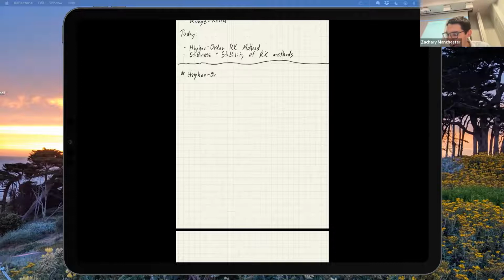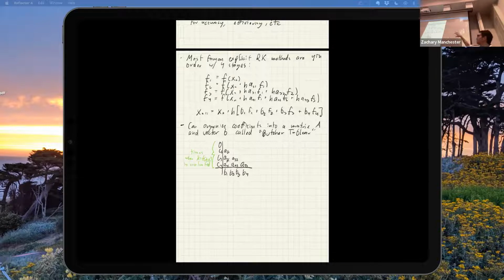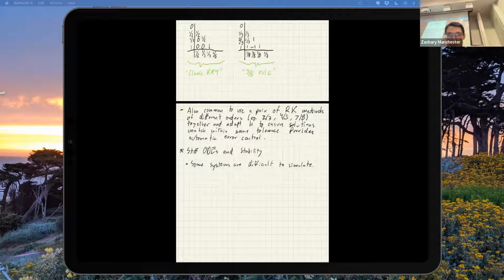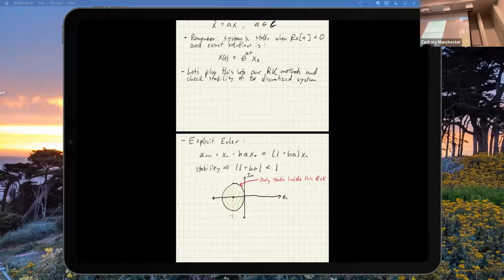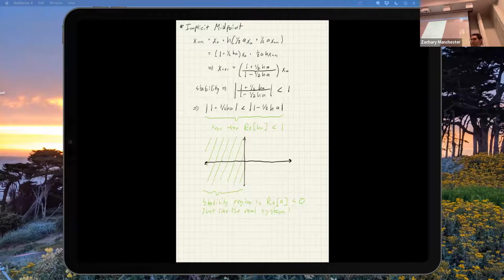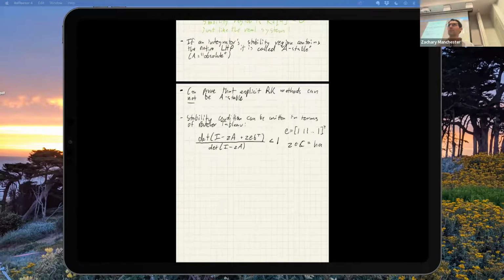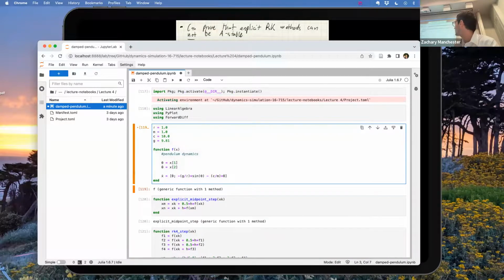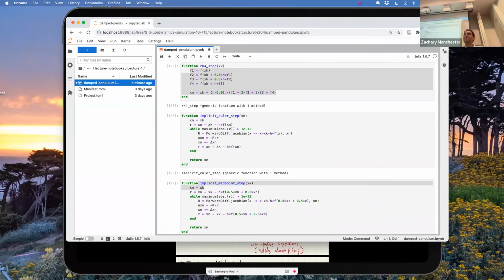Advanced Robot Dynamics (CMU 16-715) - Lecture 4: Higher-Order Runge-Kutta Methods and Stiffness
Topics:
- Higher-Order Runge-Kutta Methods
- Stiff ODEs and Stability